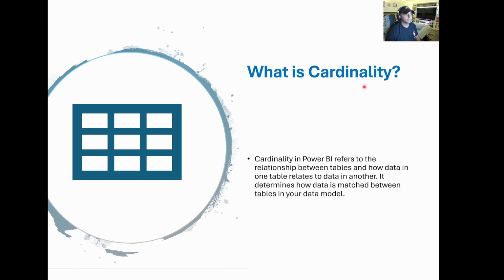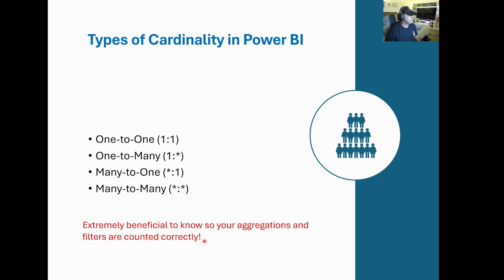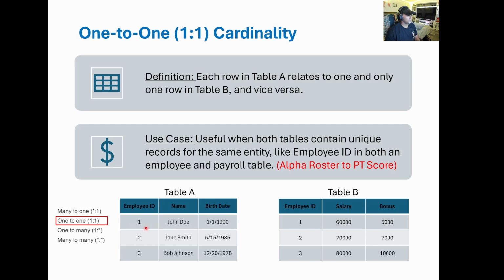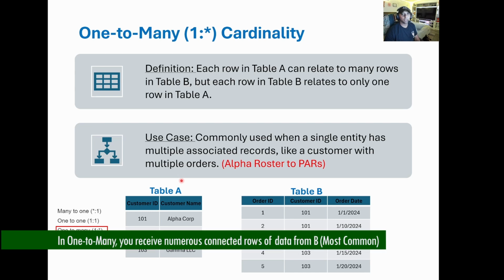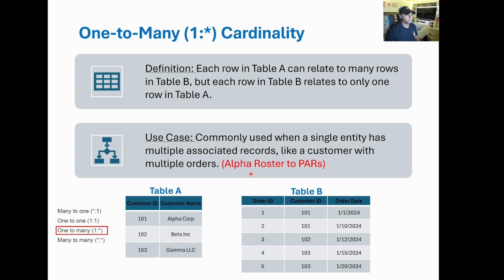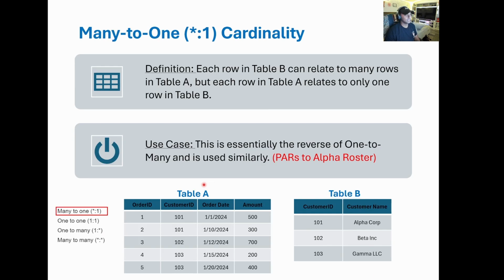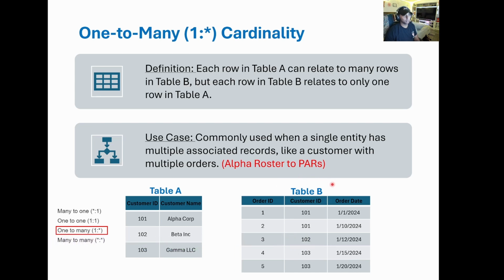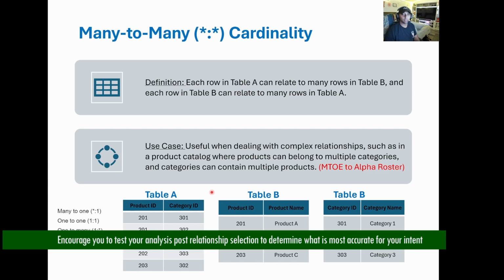Power BI Cardinality: The Hidden Data Model Traps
In this video, I’ll take you through the crucial concept of cardinality in Power BI, explaining each rule thoroughly to help you understand how it affects data relationships and your overall data model.

What you’ll learn:
• Understanding Cardinality: An in-depth look at what cardinality is and why it matters in Power BI.
• Cardinality Rules: A detailed explanation of each cardinality type, including One-to-One, One-to-Many, and Many-to-Many.
• Practical Examples: See how these rules are applied in real-world scenarios to ensure accurate data relationships and powerful insights.